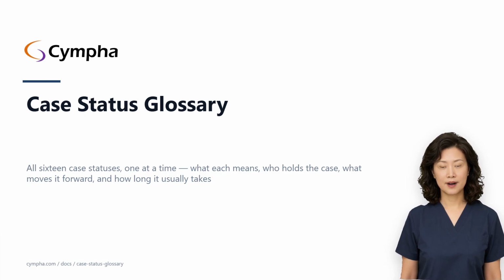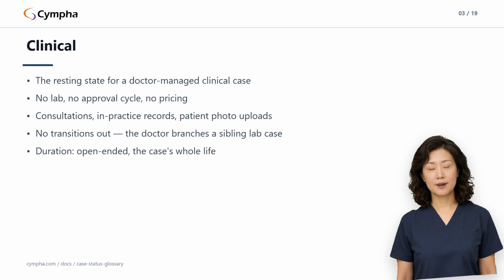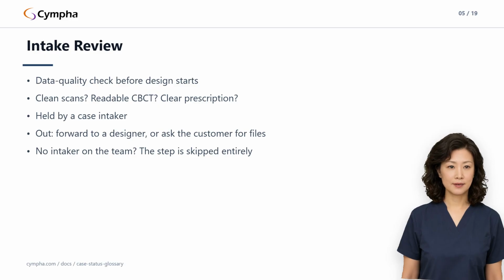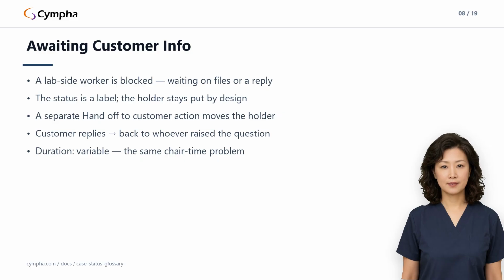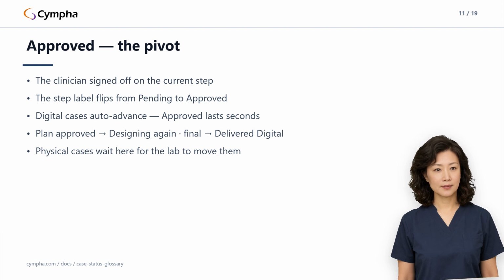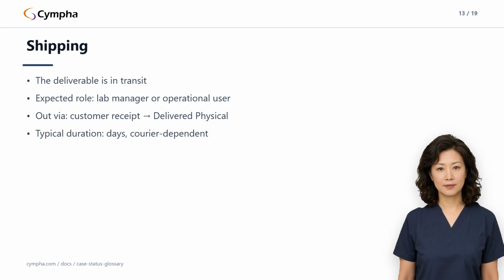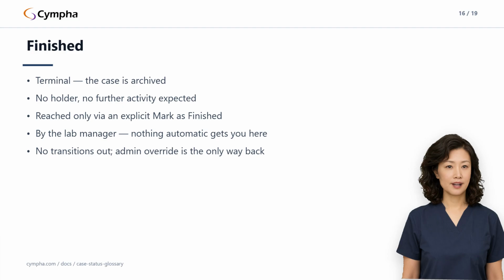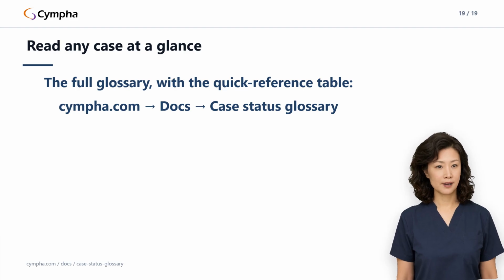04 case status glossary